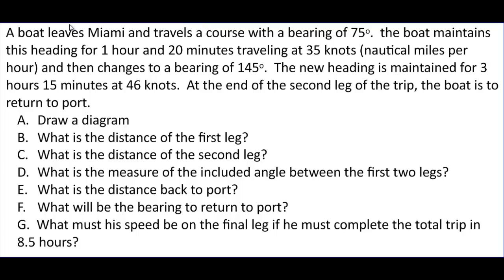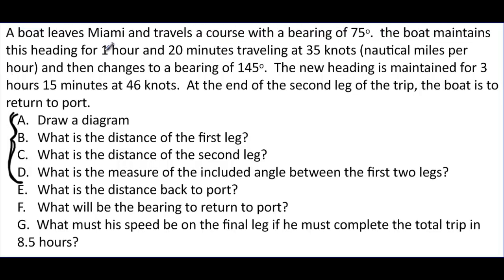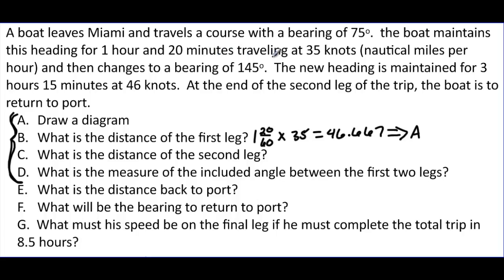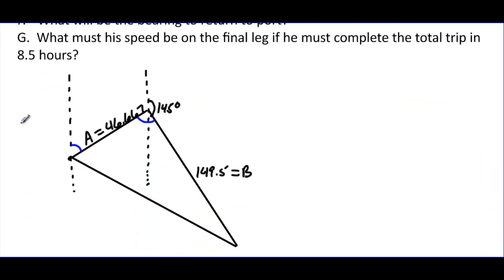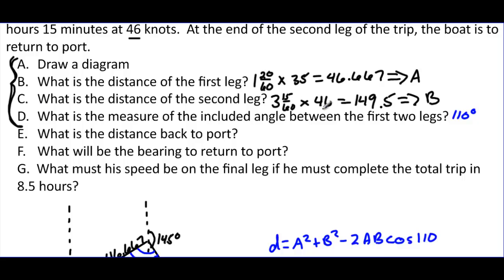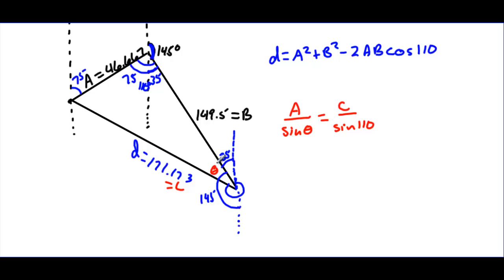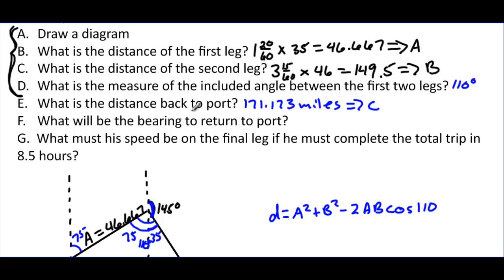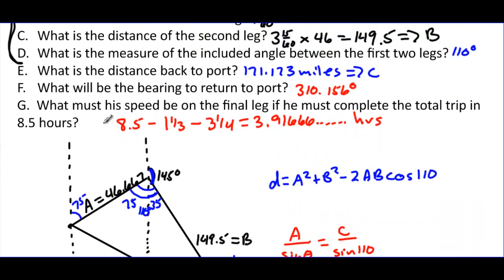HPC 5.6 Application Problem